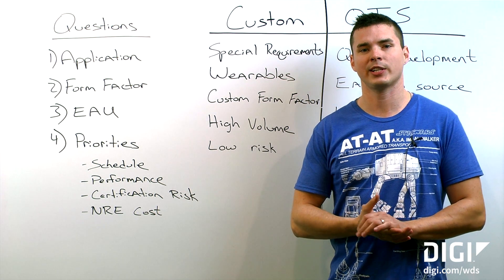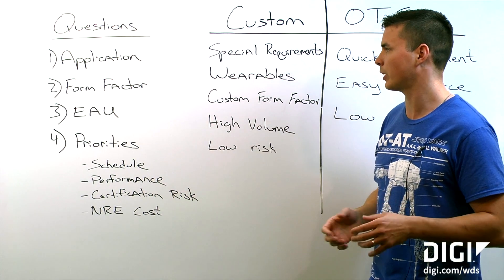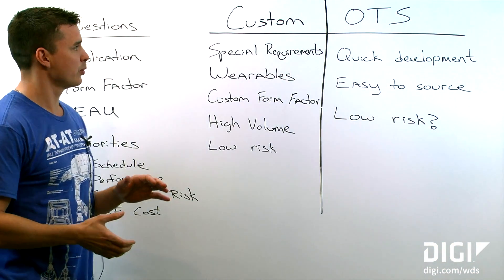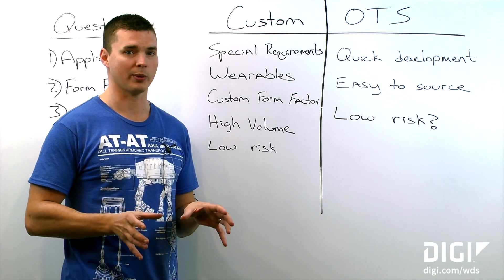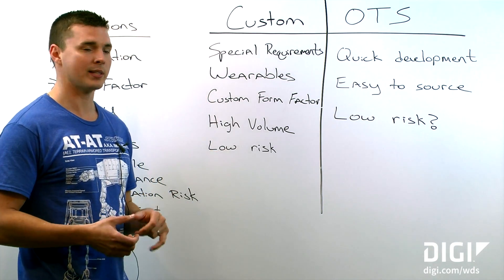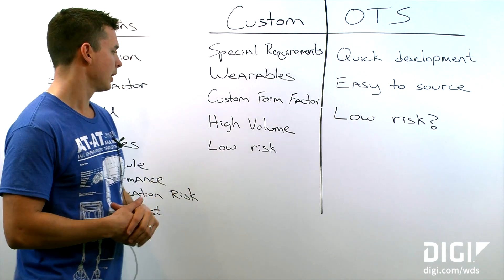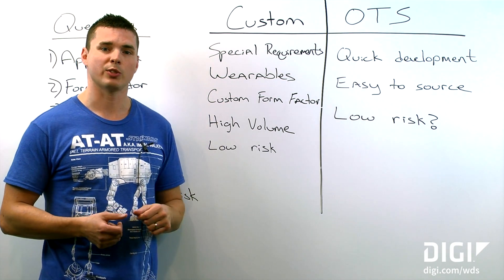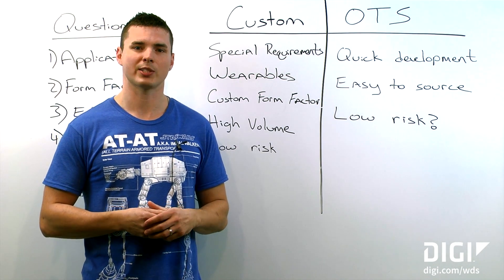Antenna Design: Custom vs Off-the-Shelf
As discussed in our previous video "Antenna Design and Integration Fundamentals," several considerations must be taken into account when implementing antennas: mechanical constraints, special requirements, EAU, NRE, schedule, risk, etc. Digi Antenna Engineer Dustin Morris shares the primary factors that determine whether custom or off-the-shelf is the right antenna solution.